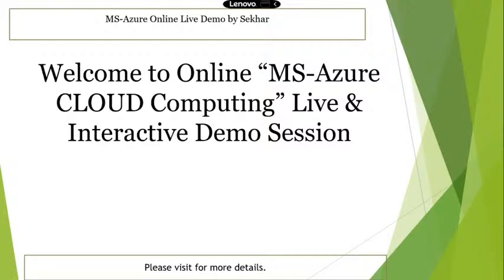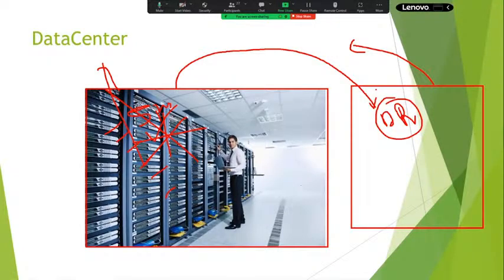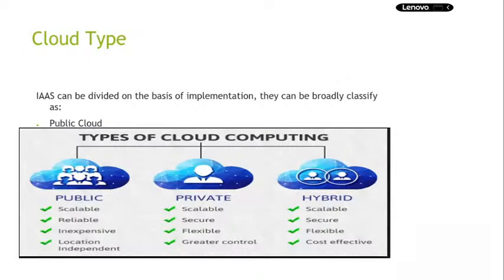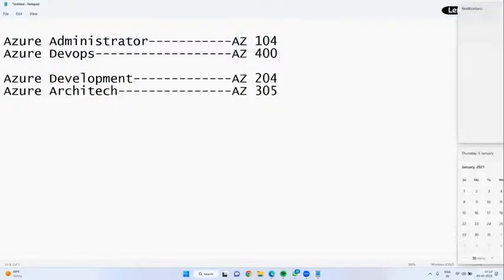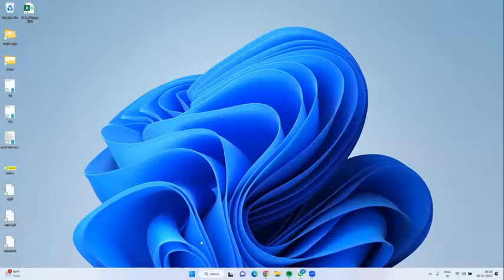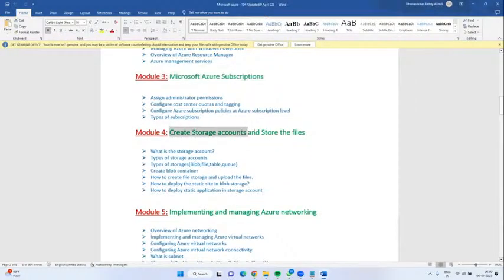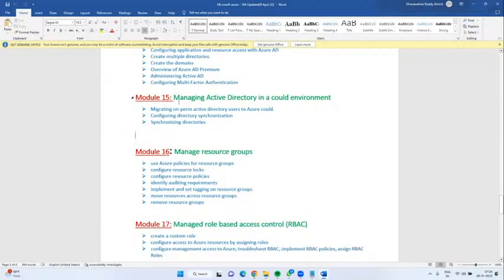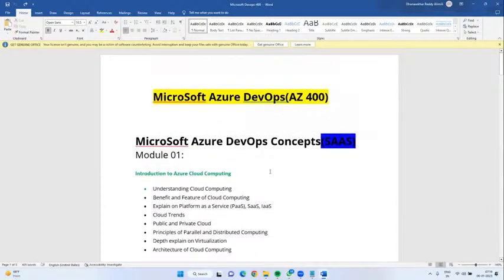AZURE ADMIN & AZURE DEVOPS tutorials by Mr. Sekhar Reddy Sir